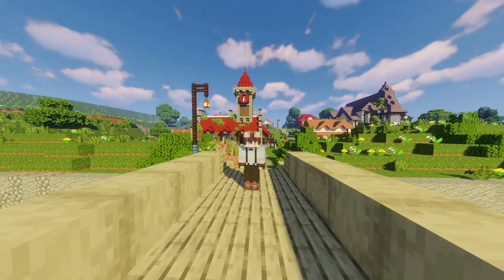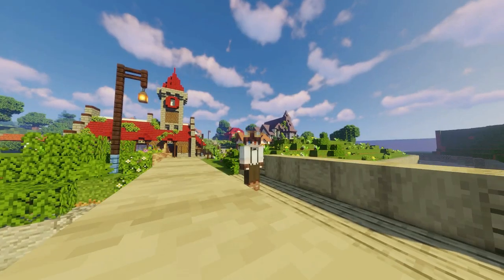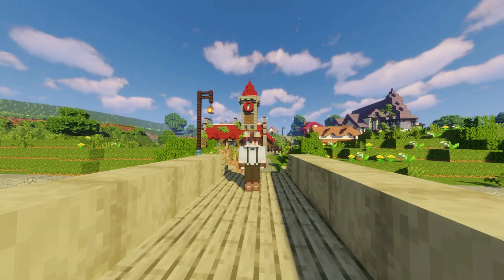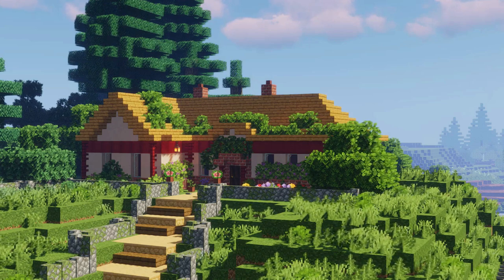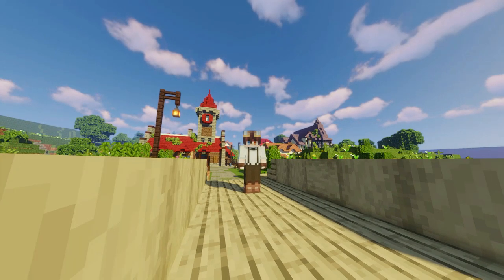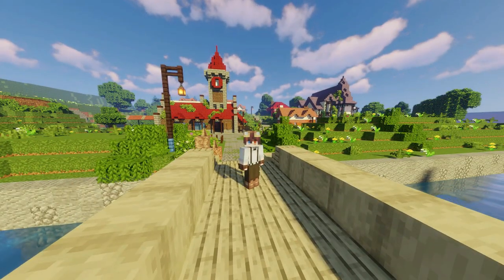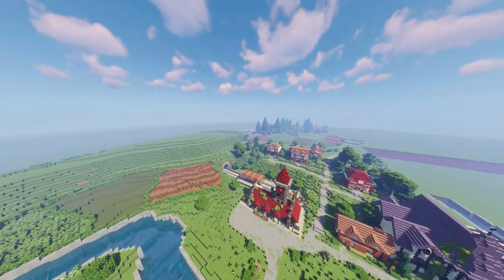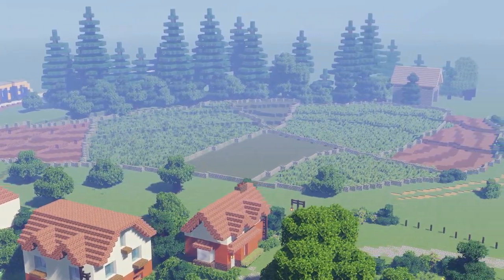Making Pokémon Sword & Shield in Minecraft | Episode 9.5 | Updates!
I do not claim ownership of any audio or video created by the Pokémon Company.
I am creating the entire Galar region from Pokémon Sword and Shield. just adding a few things
Mods Used
- BiomesOplenty
- Worldedit
- Optifine
Pokémon randomizer nuzlocke build in Minecraft let's play floor is lava Haha funny challenge But Pokémon Sword Pokémon Shield Scarlet and Violet Leaks Mod!!! I love gaming :)